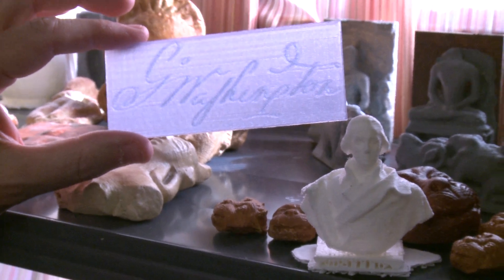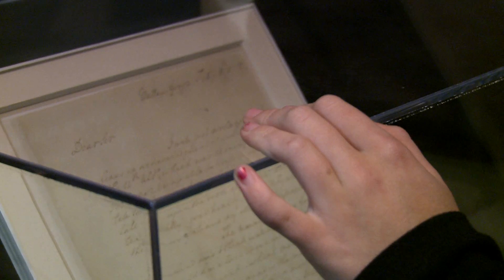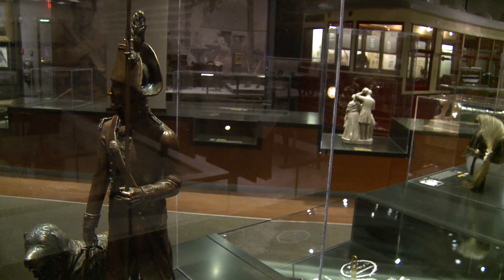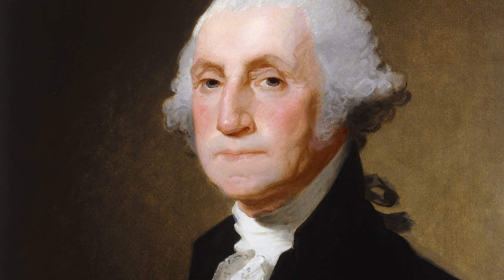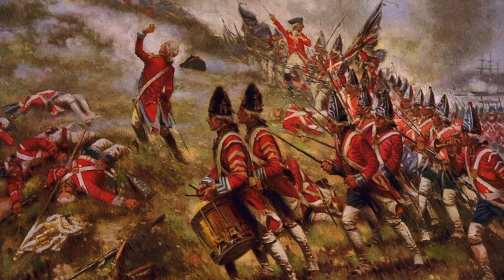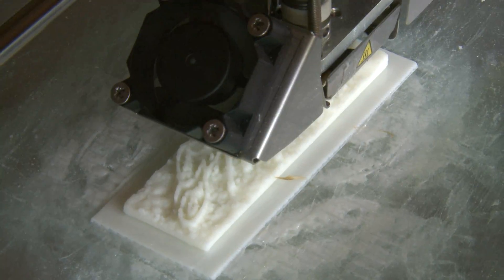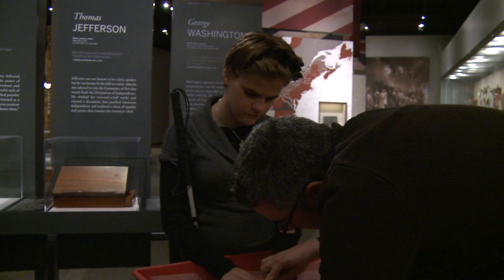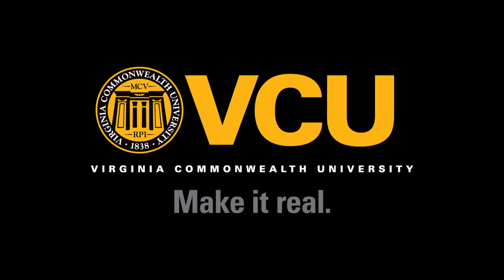3-D Printing the Past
The Virginia Historical Society in Richmond, Va., and the Virtual Curation Laboratory in the School of World Studies at Virginia Commonwealth University recently teamed up in an effort to see if 3-D scanning and printing artifacts would make it easier for the visually impaired to experience the history found in museums.

The Virtual Curation Laboratory scanned and 3-D printed a variety of artifacts on display in the Virginia Historical Society’s Story of Virginia exhibition, including a 1622 iron breastplate on loan from the Virginia Department of Historic Resources, a 1924 cigar store Indian, a wheel from a Conestoga wagon, and – most notably – George Washington’s signature from a letter he wrote to his stepson, in which he discusses his accepting command of the Continental Army.

Kimmy Drudge, a 14-year-old visually impaired person, recently tested out the effectiveness of the 3-D printed artifact prototypes, including the 3-D-printed George Washington signature.